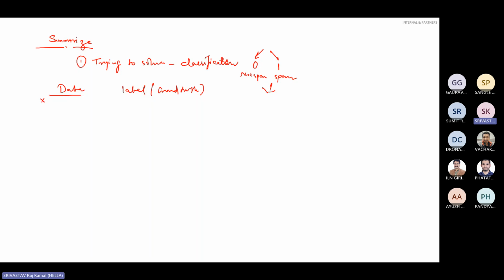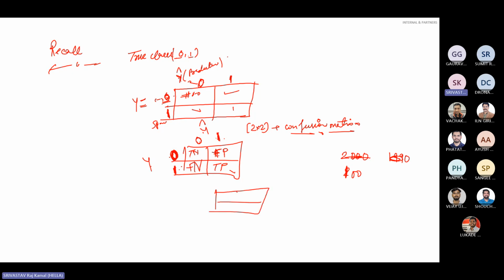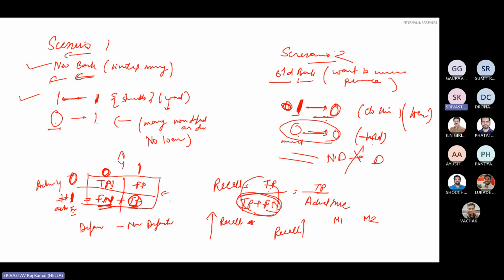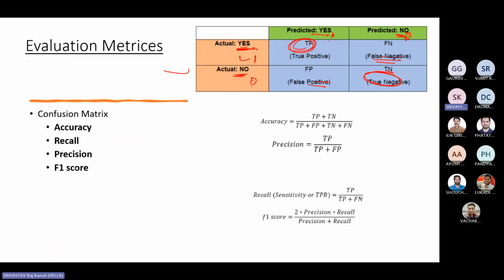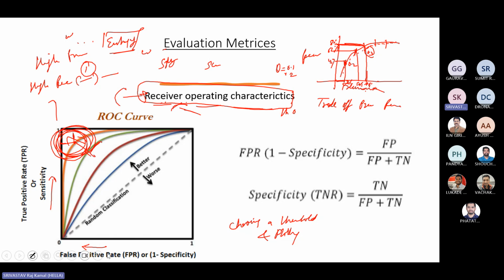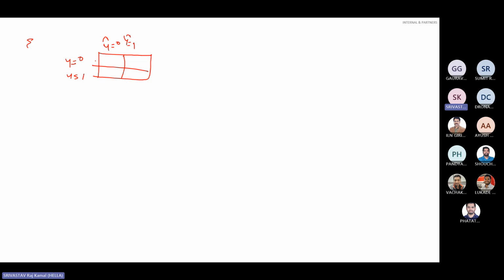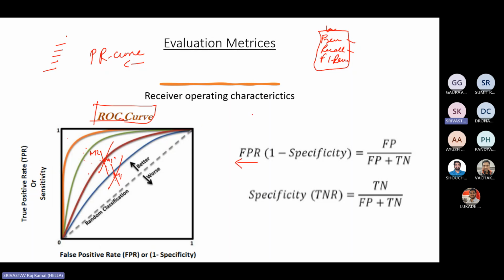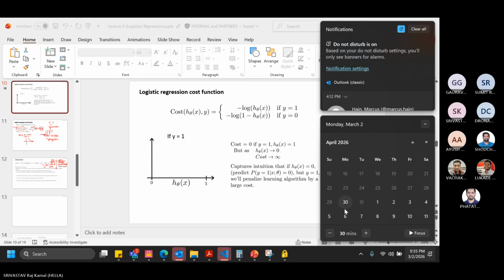6 AI ML 2nd Mar